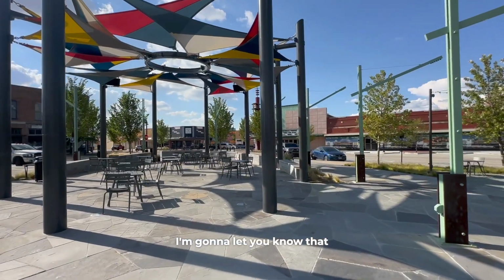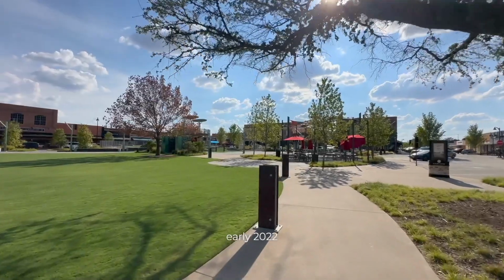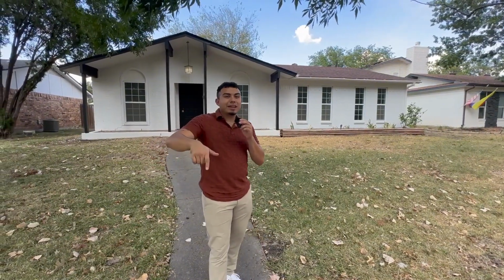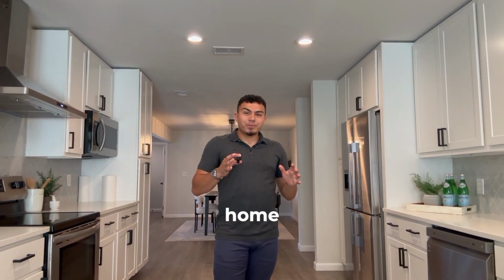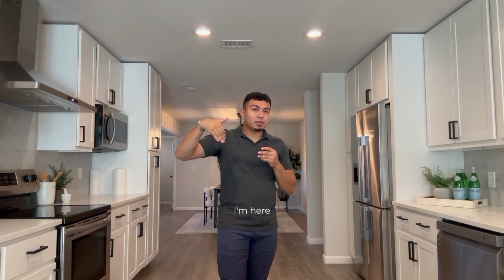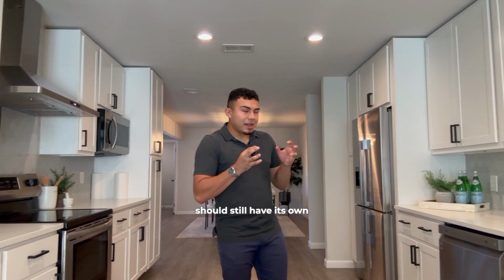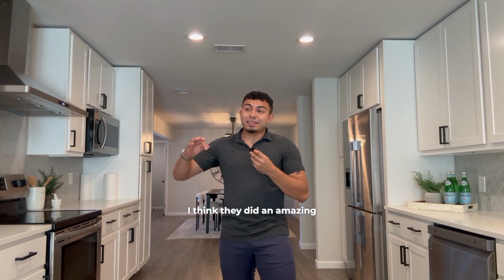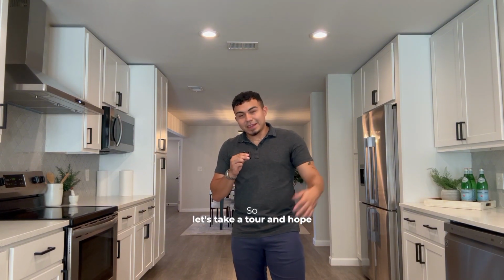Is Garland, TX the Right Place for You? City Tour & Housing Market Overview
Join me as I take you on a tour around the vibrant city of Garland, Texas! We'll explore the unique neighborhoods, check out some local spots, and get a feel for what makes this city so special. 🏘️ Plus, I'll be diving into the current median home prices here, giving you a better idea of what it takes to call Garland home. Whether you're thinking of moving, investing, or just curious about this part of Texas, this video has something for you!

Fernando Aguilera
License# - 0731276
Great Western Realty
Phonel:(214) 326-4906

(Links of our information and listing agents of the properties on this video.

LA - Courtney Lawless

LA - Thad Escalante-Brown